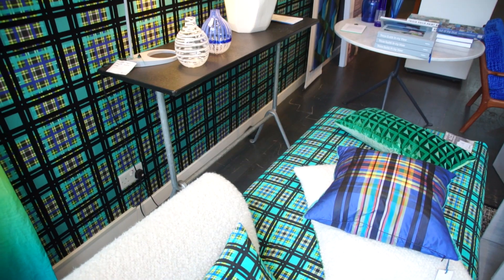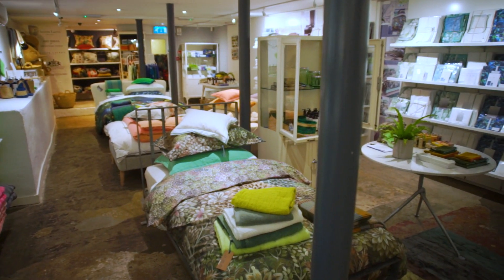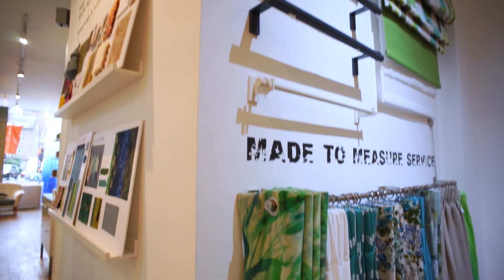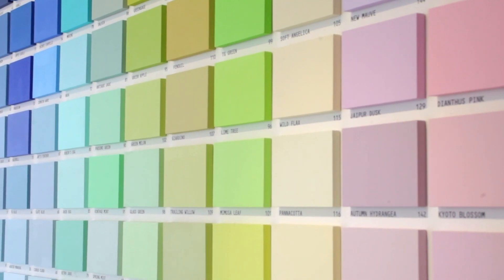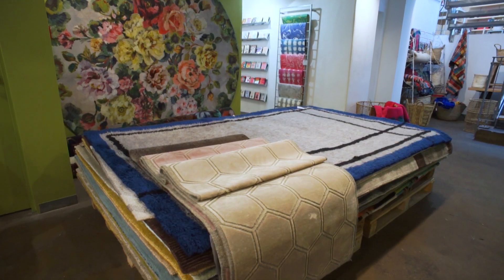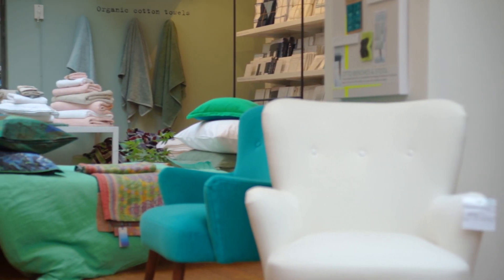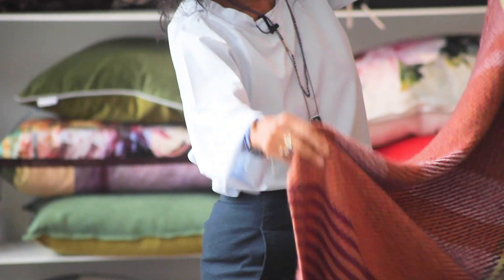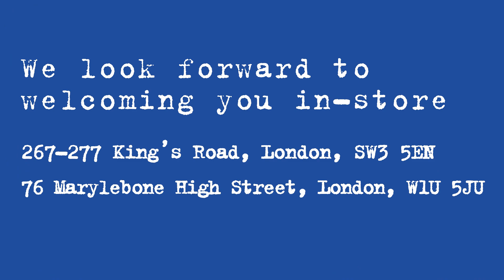Our stores - A world of creativity & style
Our flagship stores are the heartbeat of Designers Guild, where the total look and lifestyle comes together. Spanning across six units including a fabric and wallpaper showroom and interior design and paint studio, as well as a sizeable Homestore. Experience first-hand our take on modern luxury and discover a world of creativity, inspiration and genuine passion for living well.